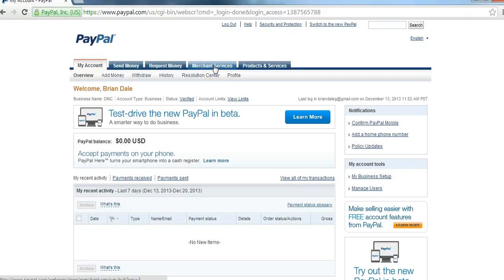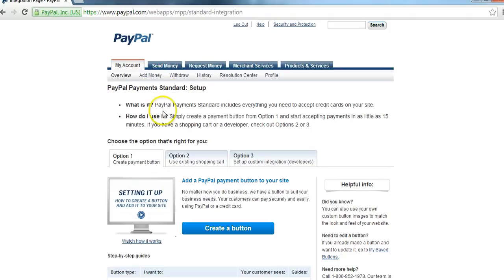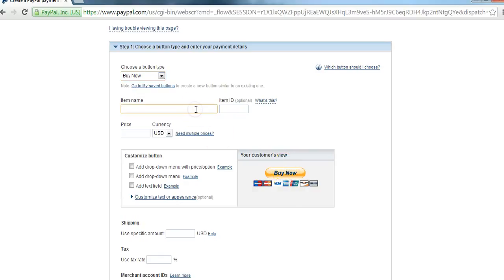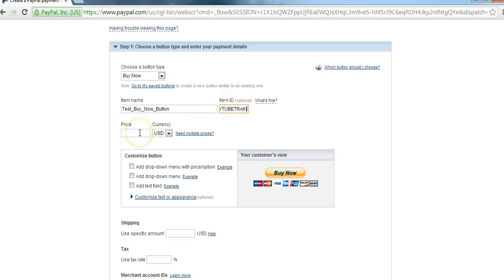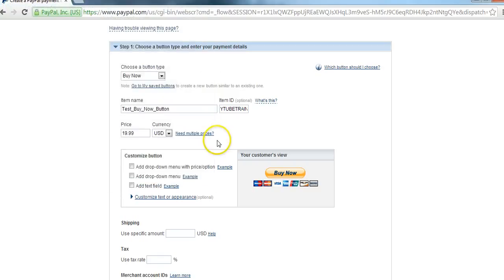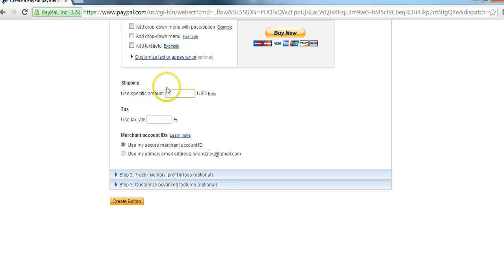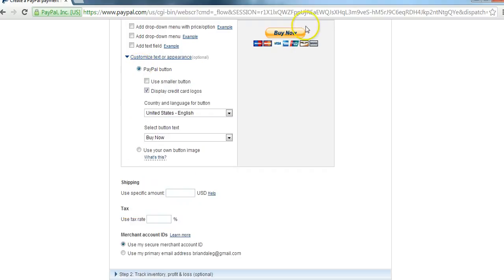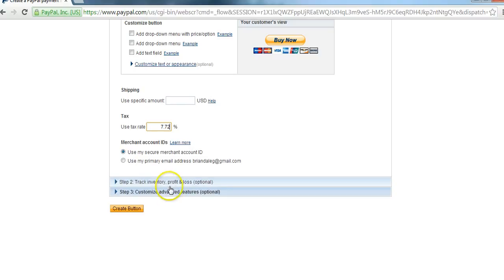Ecommerce website. using paypal. Creating Buy Now Buttons